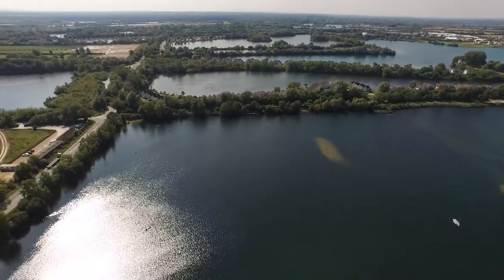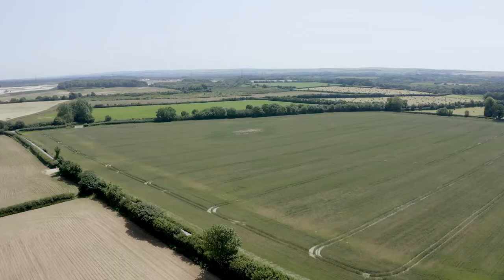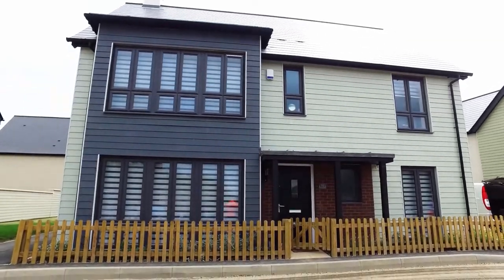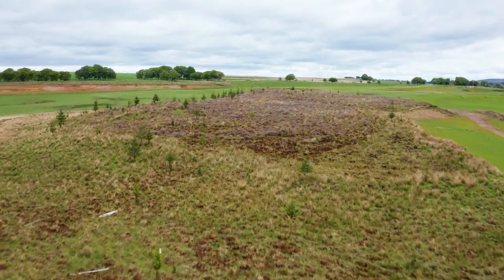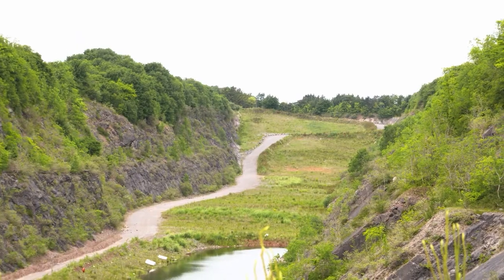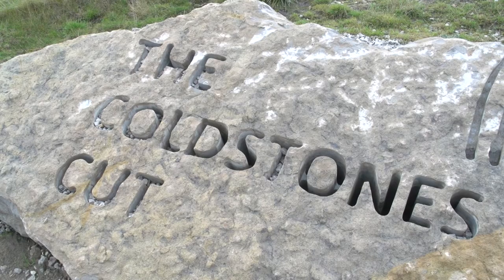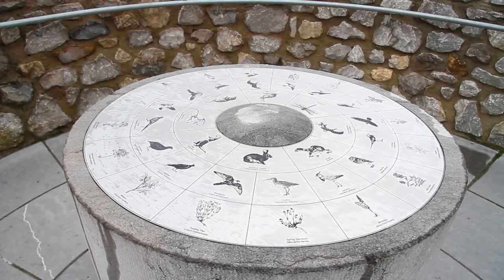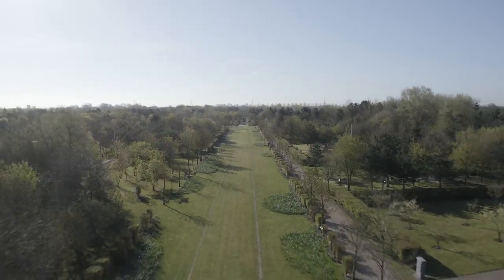Feature – Innovative Restoration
MPA Quarries & Nature 2021 … A 50 year success story